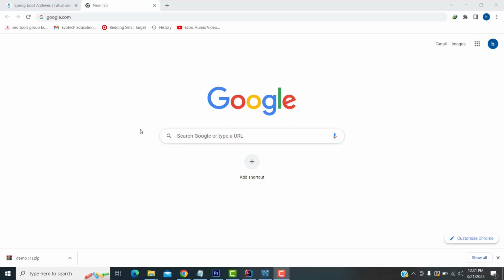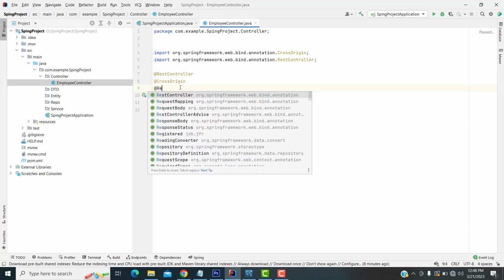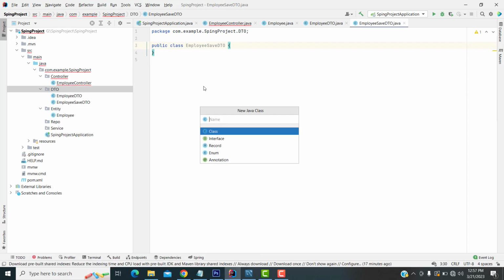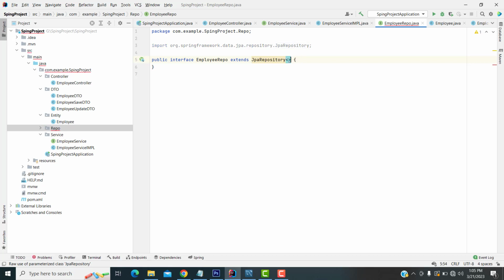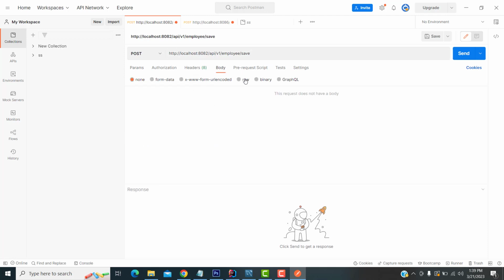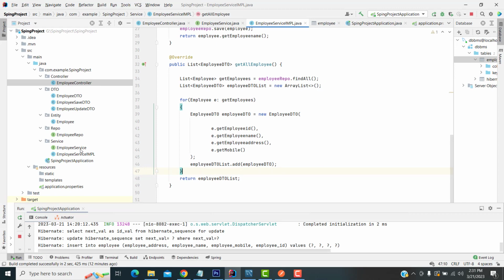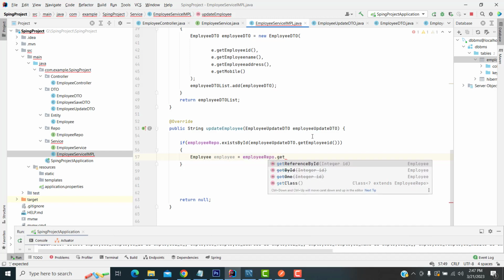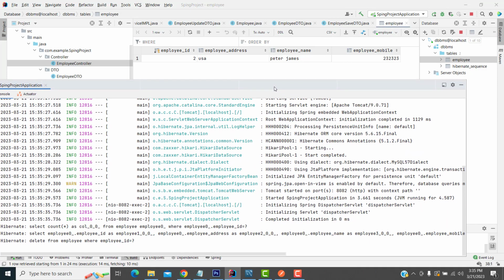Spring Boot with Angular Full Stack Project | Part 1 [2023]